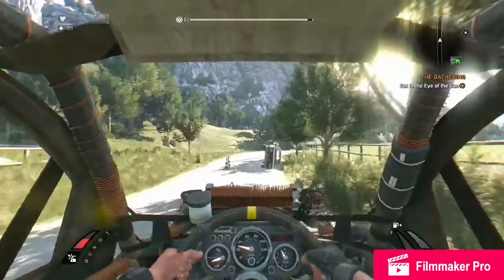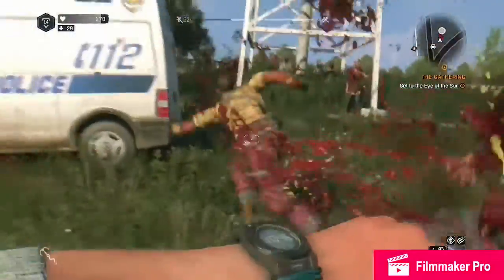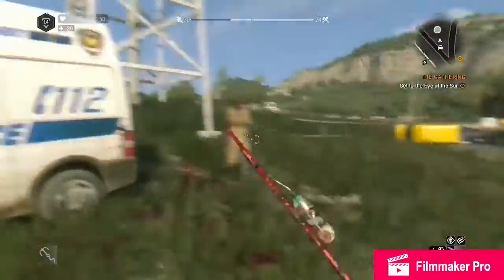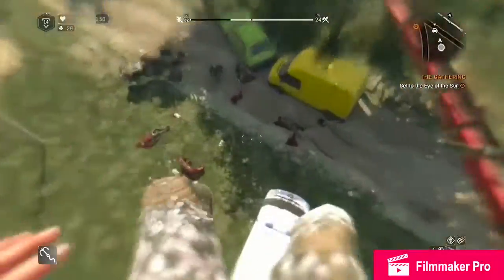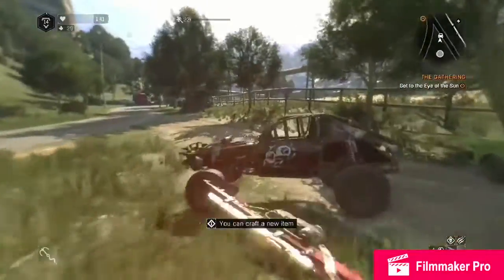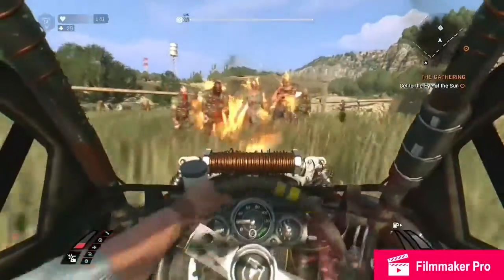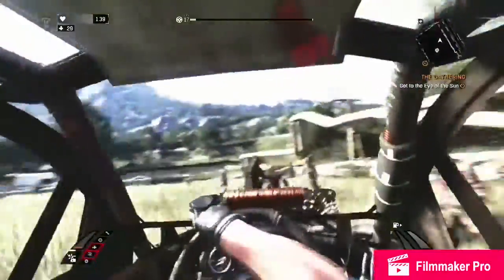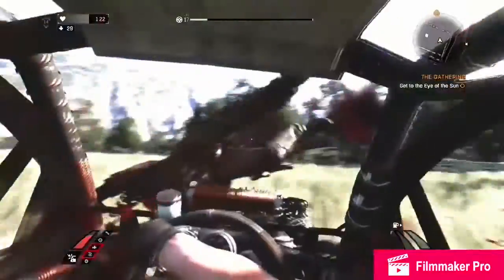Dying light: The following DLC Review